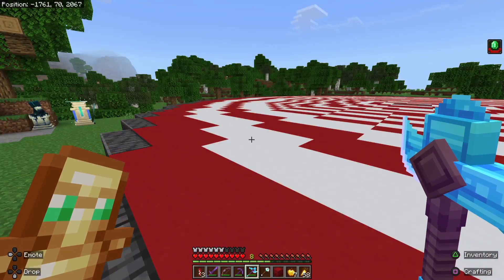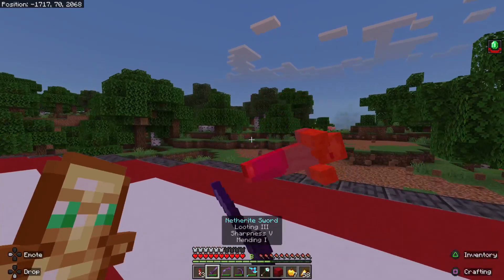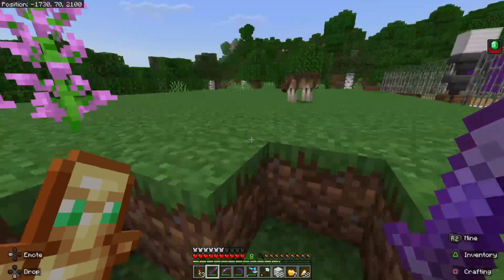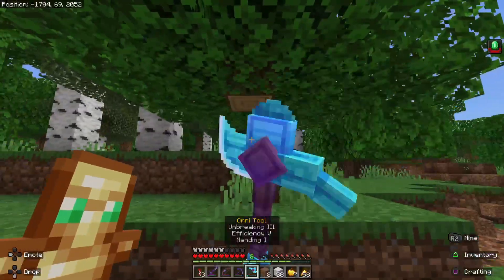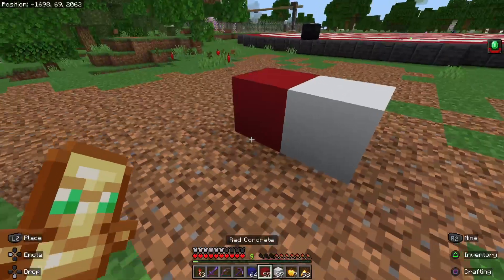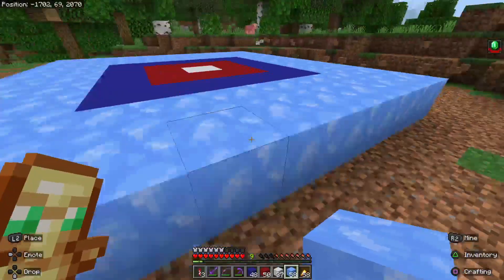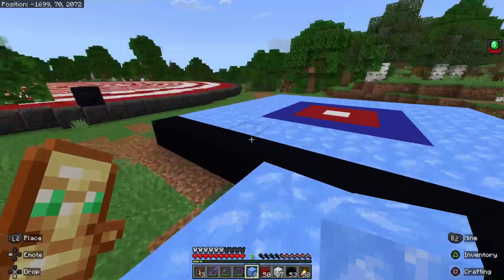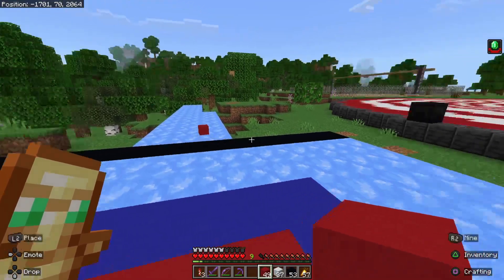Old Man Dakks - Celestria Realm Sliders game part 1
working on a new mini game based off curling in the gaming district -- Watch live